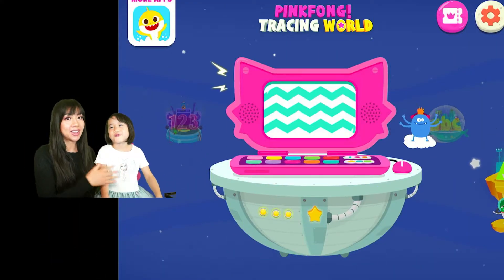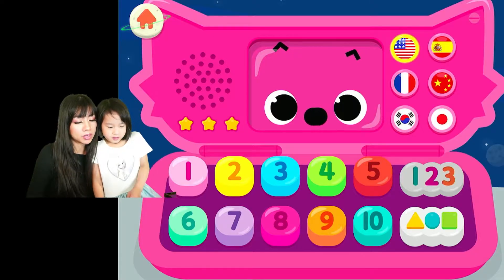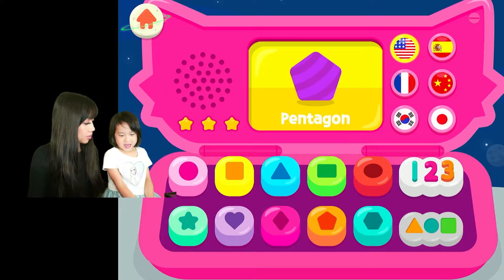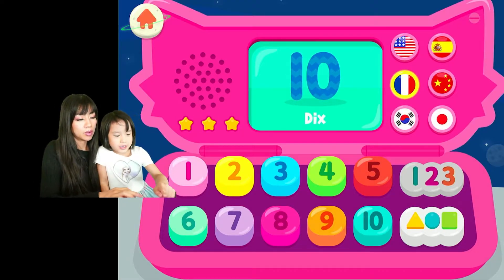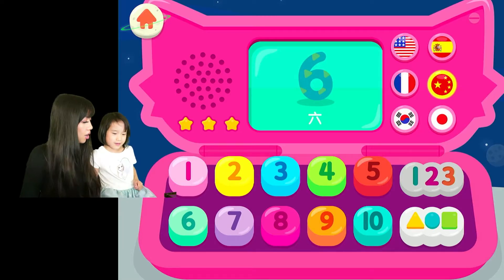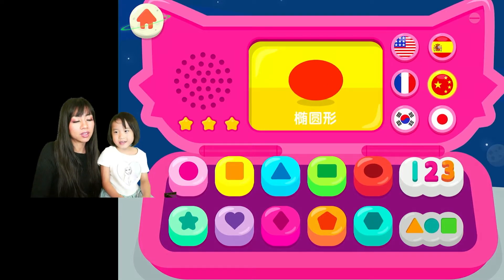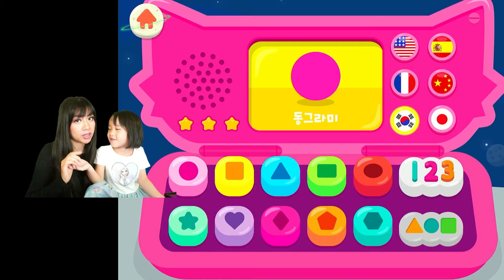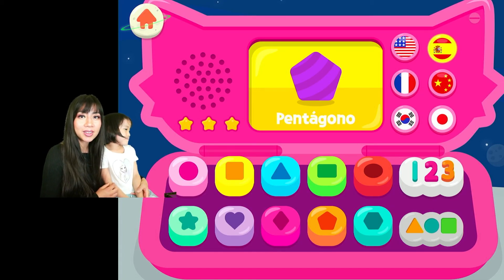PinkFong Tracing World | Learn Numbers 1 to 10 and Shapes with Ella and Mommy in English & French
Come join Ella while she learns her 123s numbers and shapes in English, French, and Mandarin.  There are a lot more languages but we were only familiar with those languages.  Come back to watch additional episodes as she learns from for Pinkfong apps.  I hope you learn your numbers and shapes while watching this episode too!